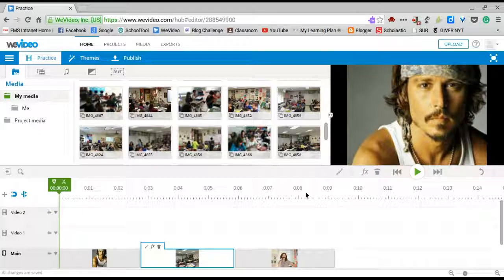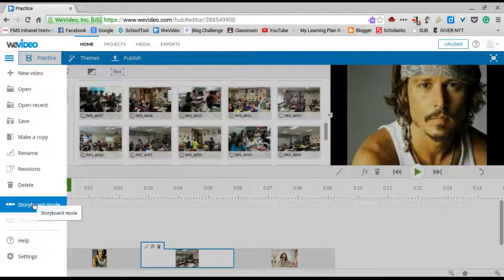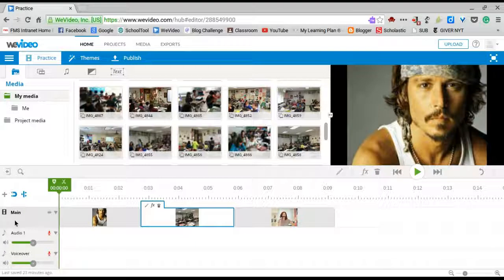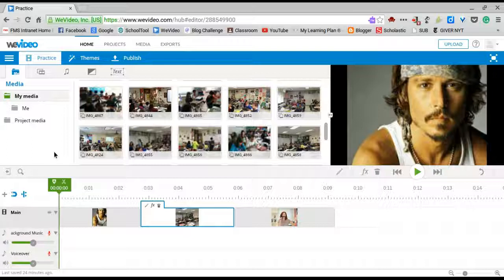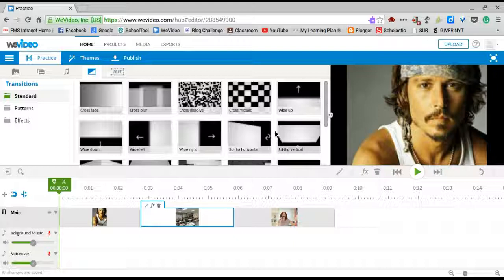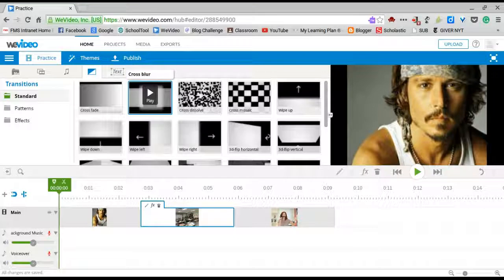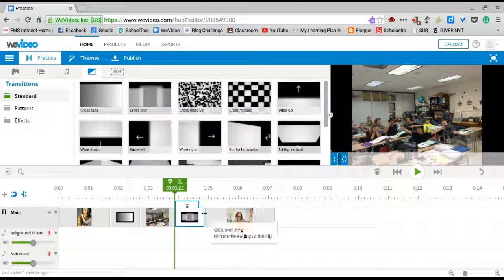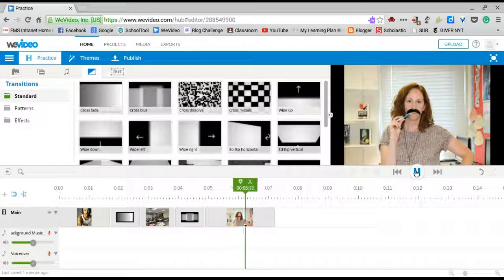WeVideo: Adding Transitions